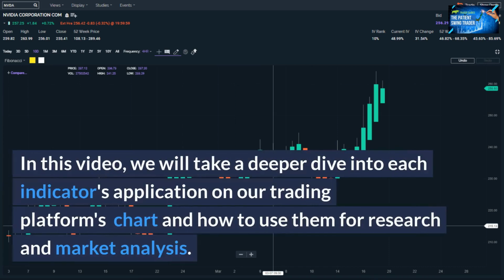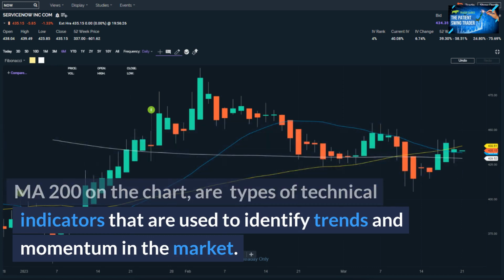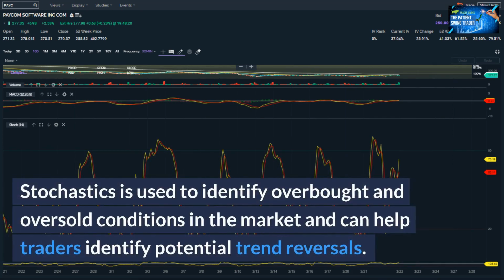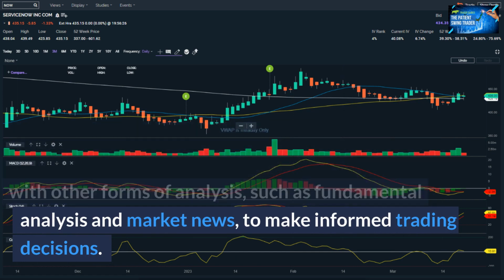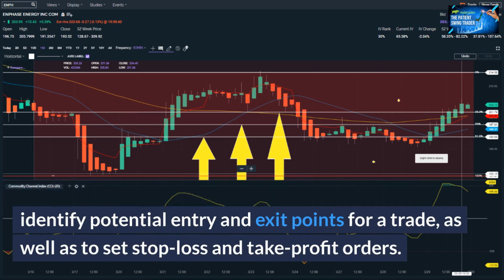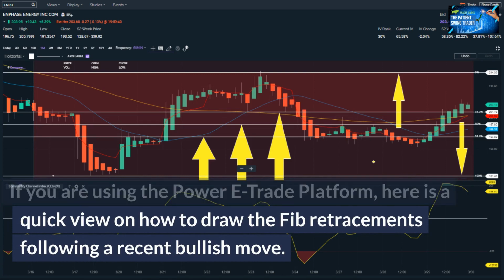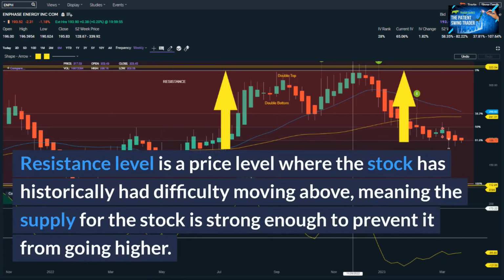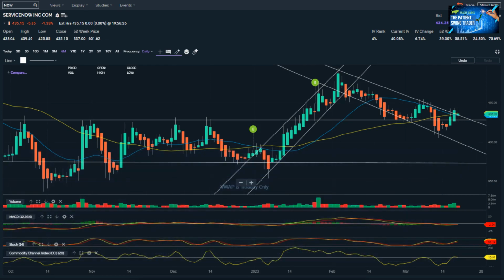Swing Trading: The indicators, VWAP, MA, CCI, STOCK, MADC, and Fibonacci. Session # 4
The Patient Swing Trader is a Youtube channel dedicated to providing educational and entertaining content on the latest and most effective swing trading strategies. Our videos cover a variety of topics, including how to read charts, identify potential entry and exit points, select the best stocks for swing trading, and plot and read Fibonacci retracements for possible pullbacks. Whether you are a beginner or an experienced trader, our channel offers valuable insights and actionable tips to help you succeed in the dynamic world of swing trading.